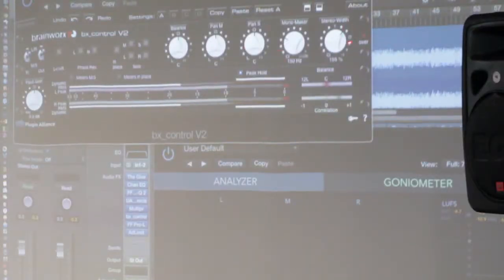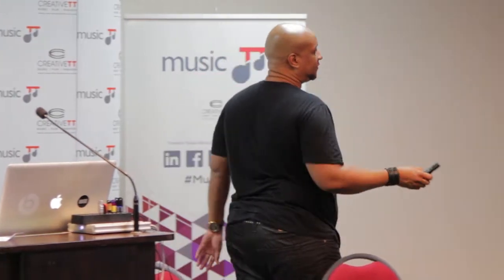Songwriting Production Mixing and Mastering Workshop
Jeremy Harding, 2 Hard Studios, shows the ins and outs of digital tools to help master music.